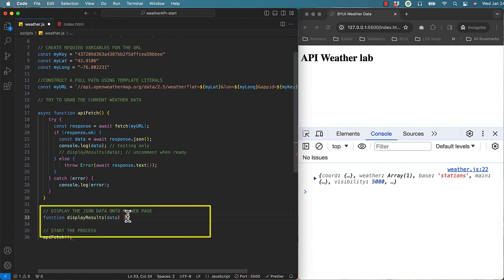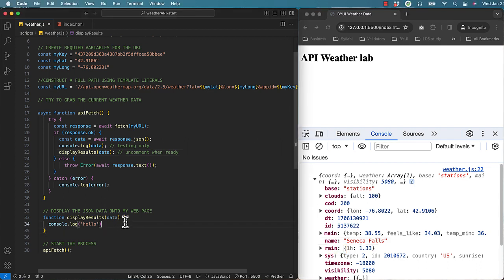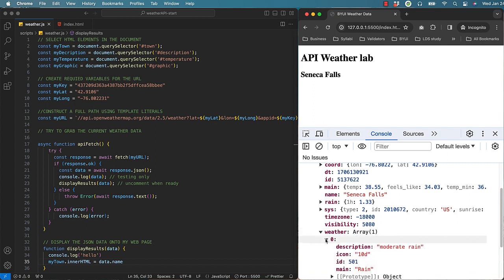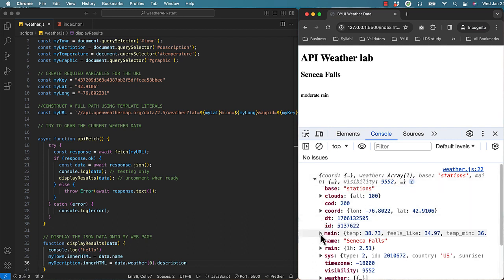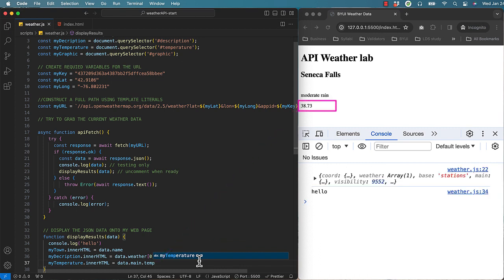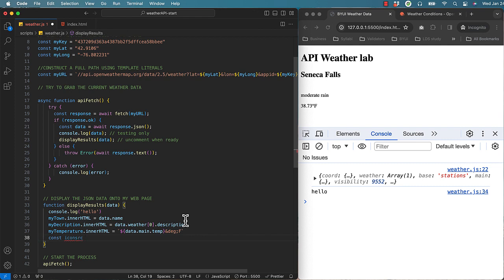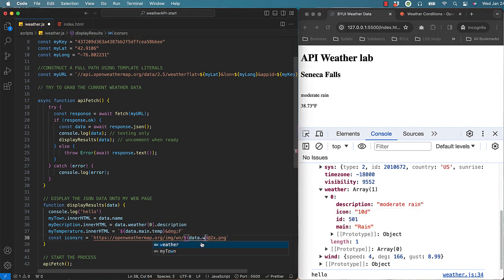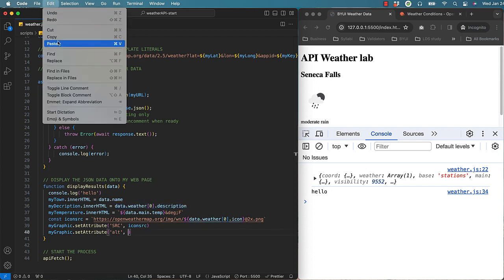Current Weather Part 3